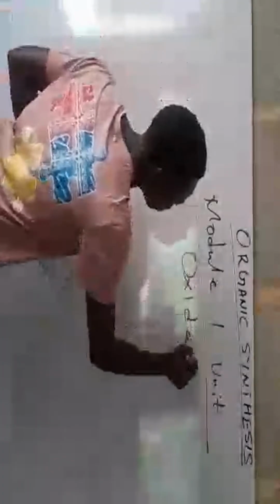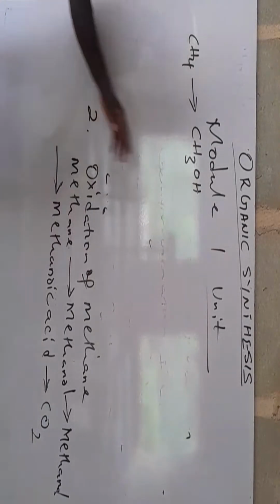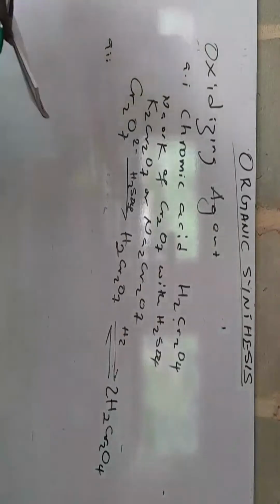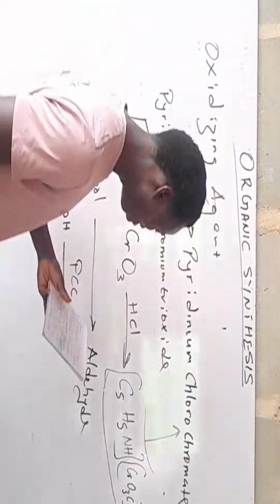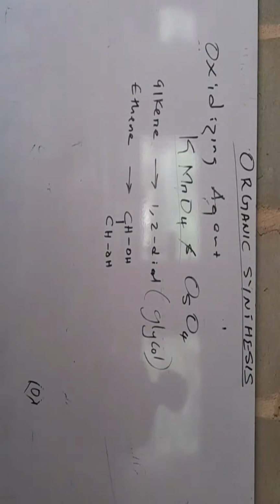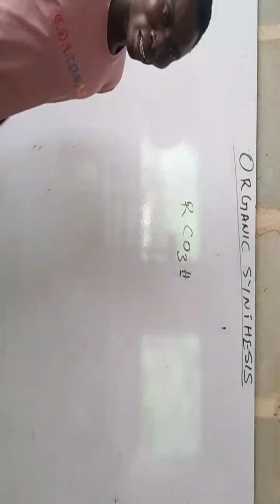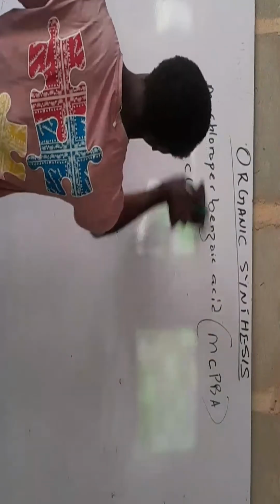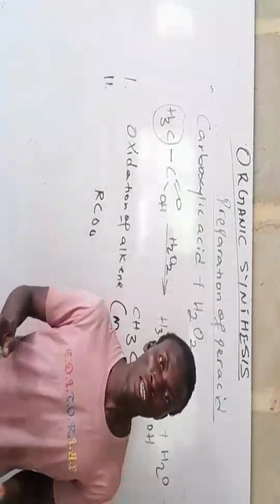CHM416 ORANIC SYNTHESIS